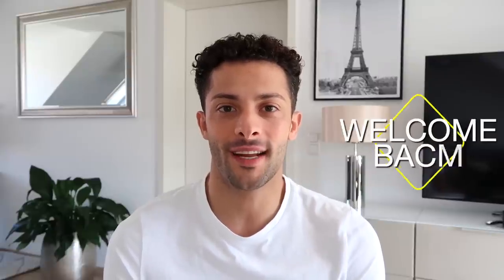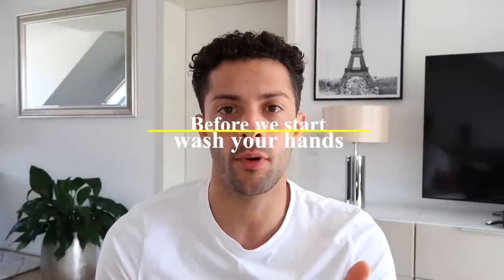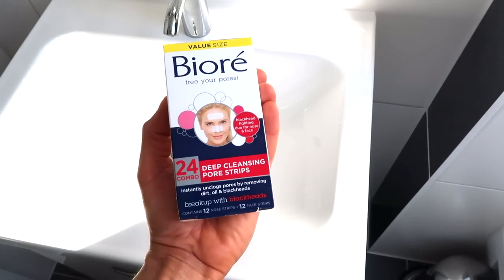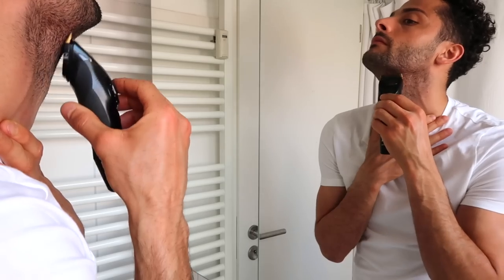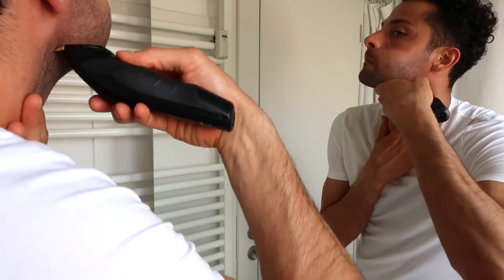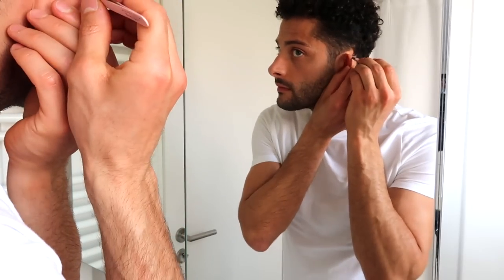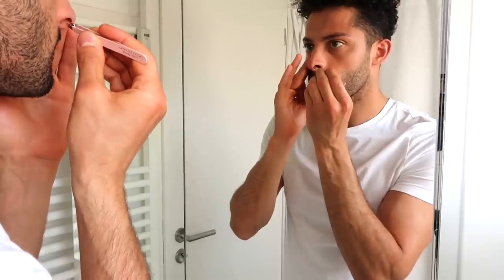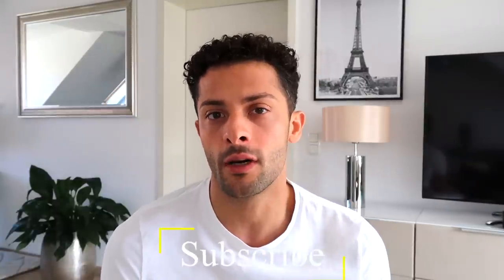10 Male Grooming Tips You Should Know ⎮ Mahmud Al Smadi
Let’s talk about : Which men's grooming tip was your favorite?

10 TIPS

● Cream your body hair in the right direction

● Know which skin type you are and what to do for it

● Exfoliate your skin

● Make sure to remove blackheads

● Trim you beard

● Cut your hair consistently with your hairdresser

● Put on colone

● Make sure to manscape properly

● Moisturize your hands

Dr Hauschka hydrating and cream

Tom Ford - Tuscan Leather 50ml

Panasonic ER-GP80